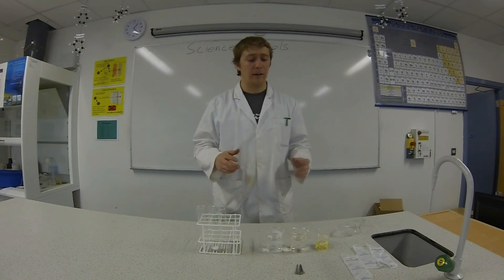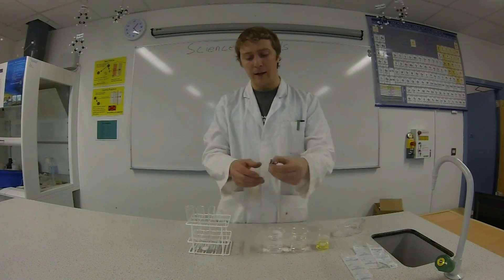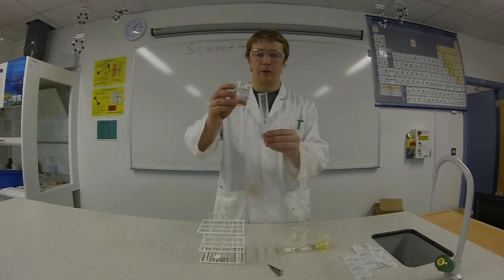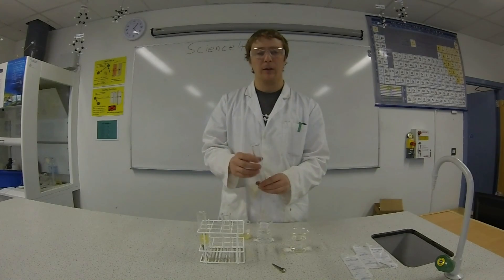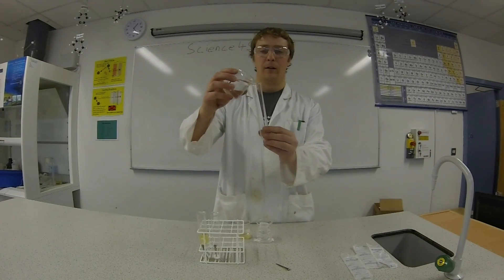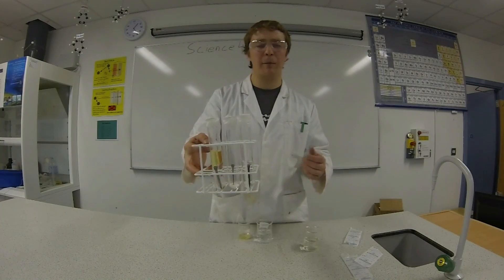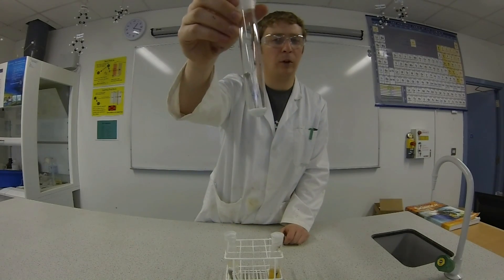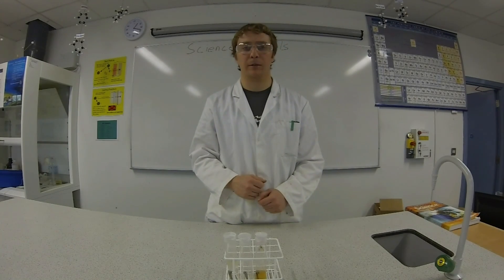To Investigate the Conditions Necessary for Rust to Form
In this experiment we will investigate the conditions necessary for rust to form. We will see that we need oxygen and water in order for rust form.